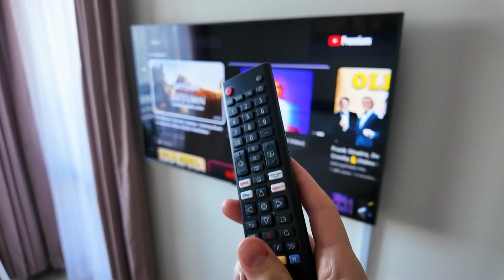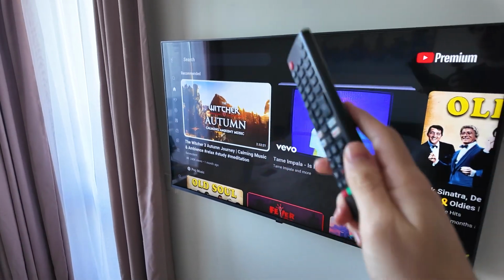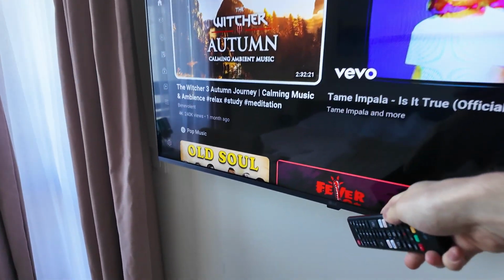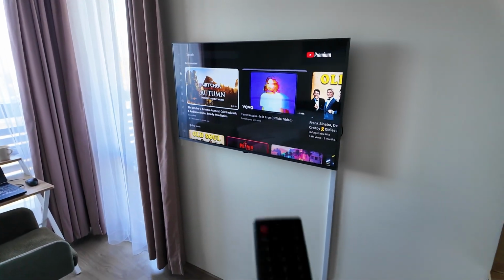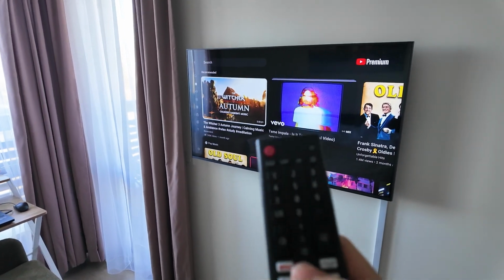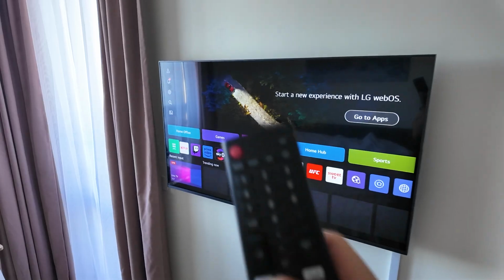How to Get UFC Live On LG TV - Full Guide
I show How to Get UFC Live On LG Smart TV